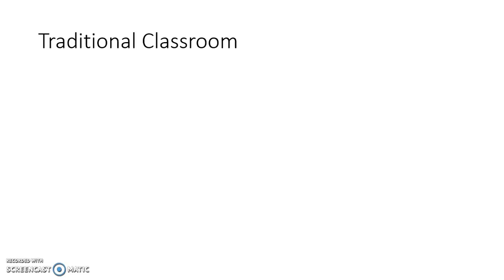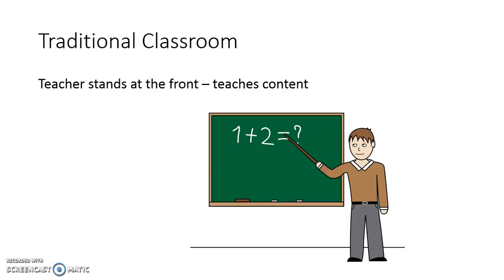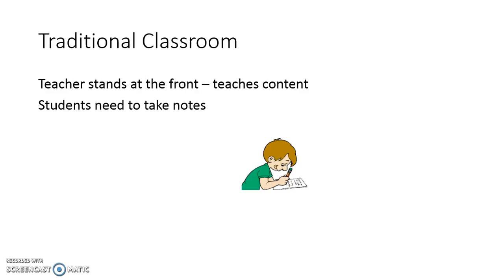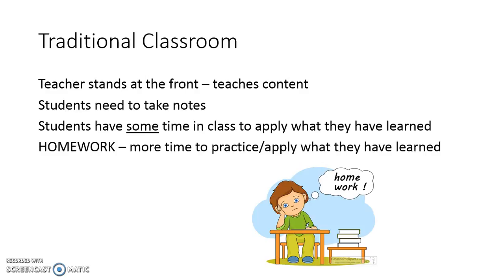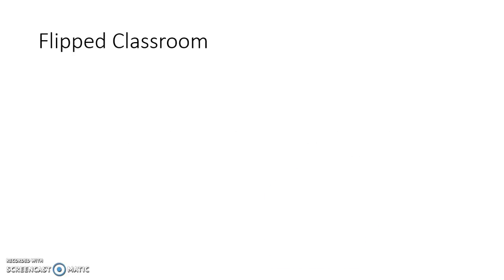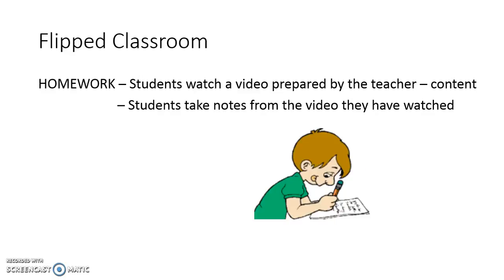What is a Flipped Classroom?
A brief description of the concept of "Flipped Classrooms" - A way of teaching and learning for the 21st Century